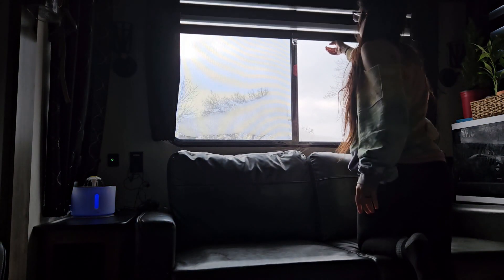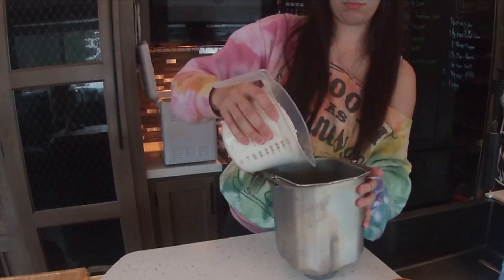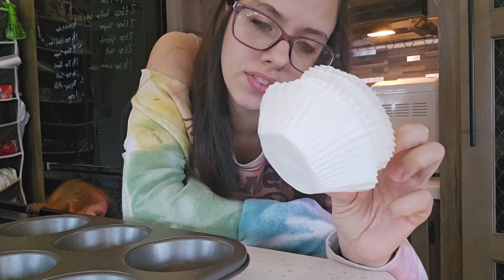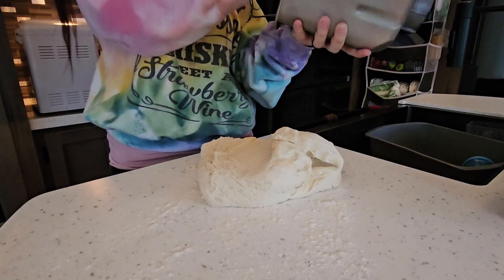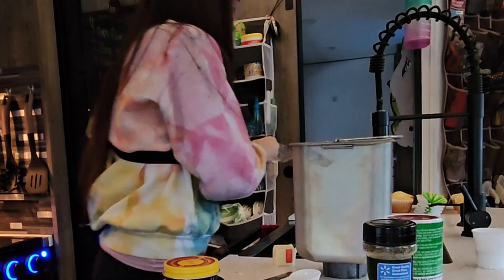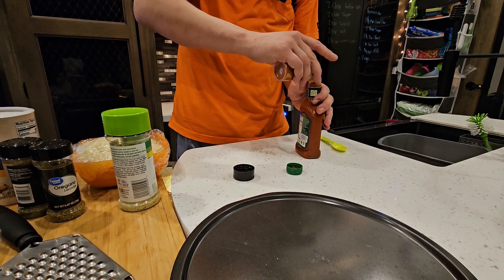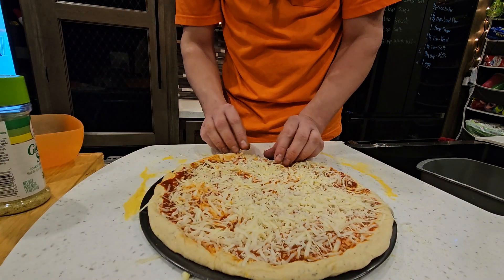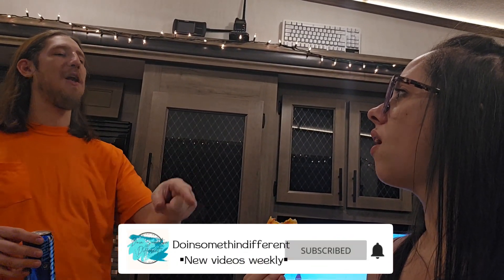Home made PIZZA in a RV | 5th Wheel | Full-Time RV Family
Sounds crazy but we decided to make pizza from scratch in our RV oven (minus the sauce) because why not!? Soooo many people tell us they use their stoves/ovens very rarely or NOT at all. We are gonna show you don't have to use the grill our eat out all the time and home made food in a RV is possible!
You may be wondering...
How do you fit 5 people and 4 cats in 43 feet of 5th wheel?